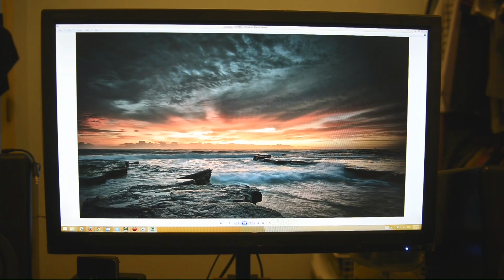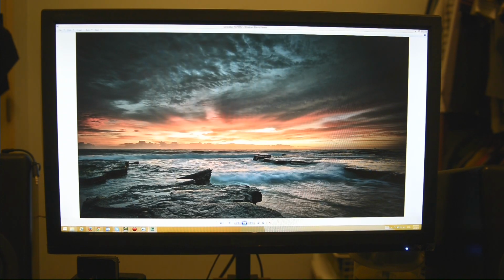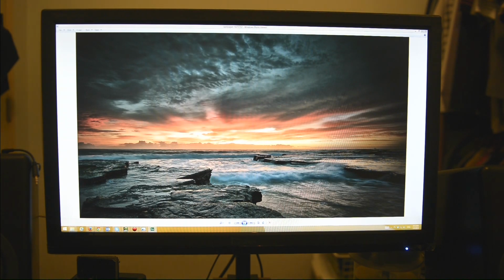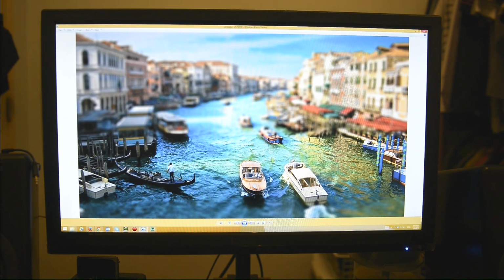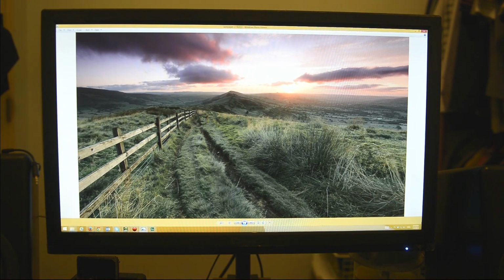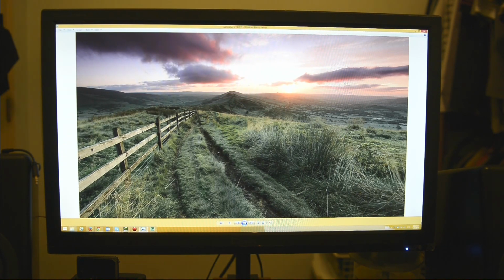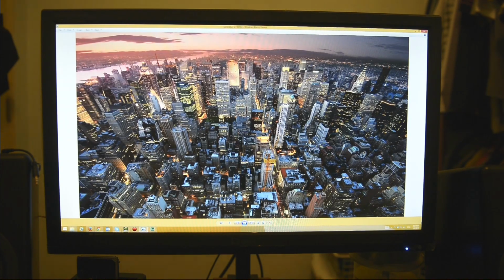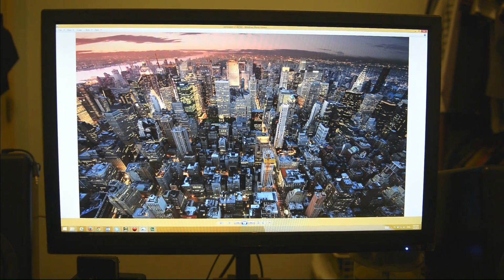Qnix QX2710 LED Evolution II DPMulti True10 Overview & Impressions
I've succumbed to the temptations and gotten myself a new Korean monitor with multiple inputs to replace my older one! I needed one with multiple input mainly because I wanted to plug in my game consoles to the monitor.

The monitor I got is the:
Qnix QX2710 LED Evolution II DPMulti True10

Will have a written post with much more information soon! As for now you can simply watch the video and let me know of whatever questions you have in mind!